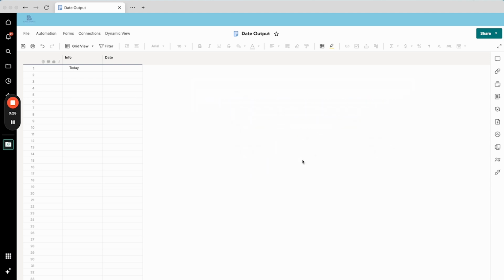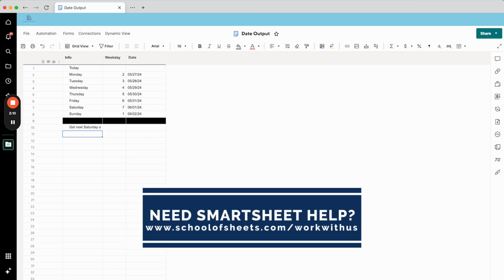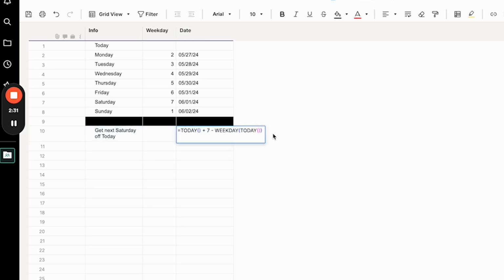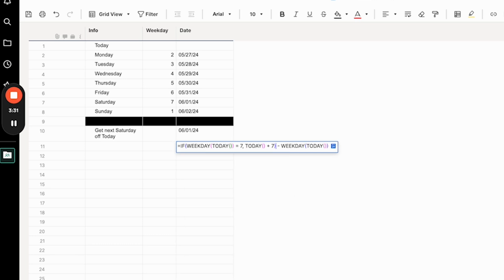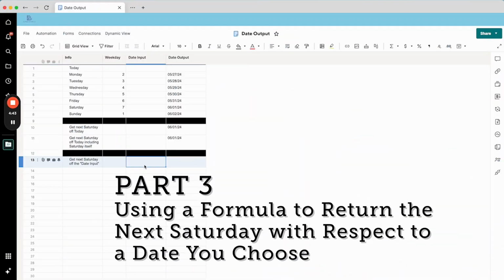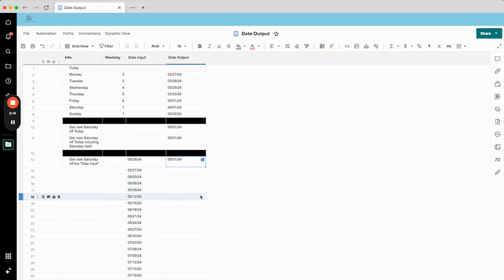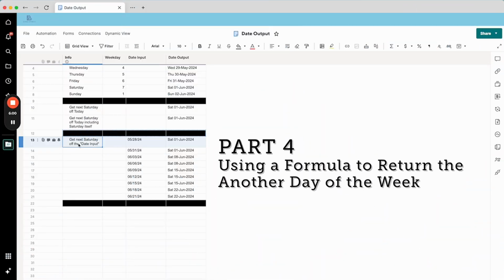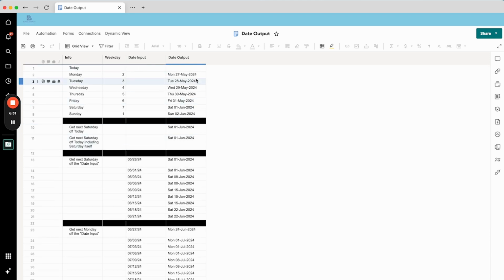Using a Formula to Display the Next Date for a Specific Day of the Week | Smartsheet Tutorial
In this video, Dan from School of Sheets shows us a formula to display the next date for a specific day of the week based on either today's date OR a date indicated in a column. In the example from a post in the Smartsheet community, Dan specifically demonstrates how to show the date of the next Saturday based on today's date as well as some other variations.

🏢 ABOUT SCHOOL OF SHEETS
➔ We are a bespoke consulting firm specializing in developing custom Smartsheet Solutions
➔ We are a Smartsheet Aligned Gold partner with a team of certified consultants and software developers.
➔ We work with businesses of all sizes and industries.

⌚ TIMESTAMPS
00:00 – Intro
00:14 – Question from Smartsheet Community
00:28 – How Smartsheet Handles Dates
00:47 – Formula to Return the Next Saturday with Respect to Today
02:23 – Formula to Return the Next Saturday with Respect to a Specified Date
03:23 – Formula to Return Another Day of the Week
04:10 – Outro